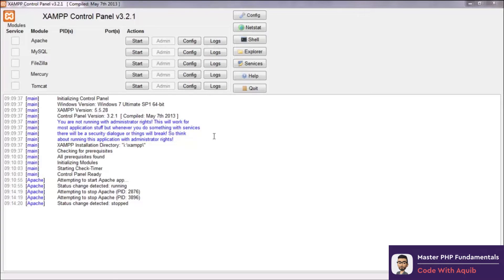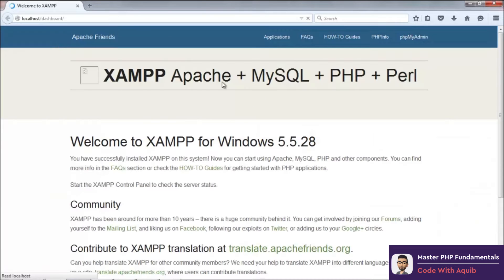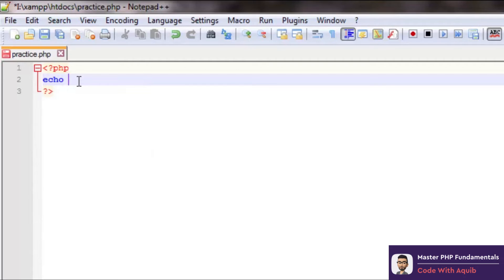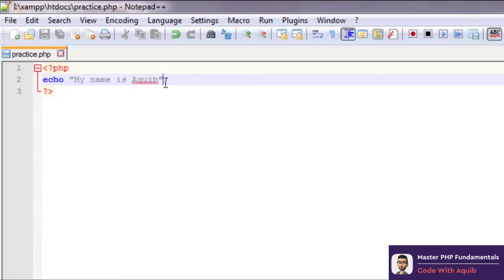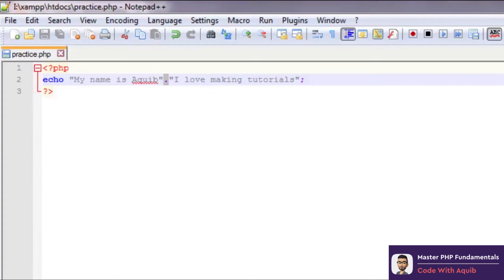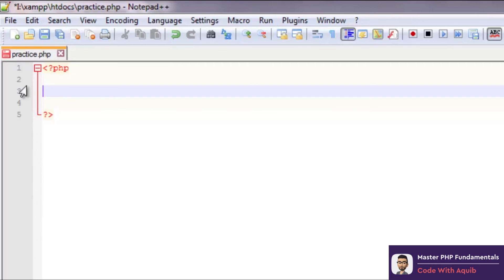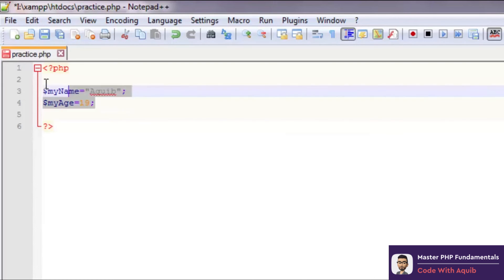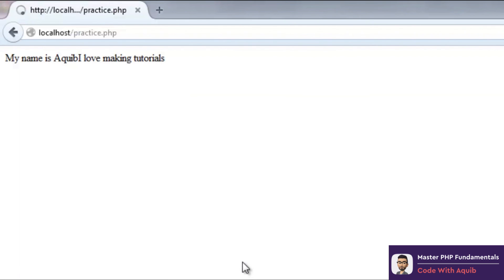Basic Syntax, Variables and the Dot Operator - Chapter 4/19 | Master PHP Fundamentals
"Master PHP Fundamentals" is a playlist designed to help you master the fundamentals of PHP Programming language, which is the best way to start learning Backend Web Development.

Happy coding! 😄